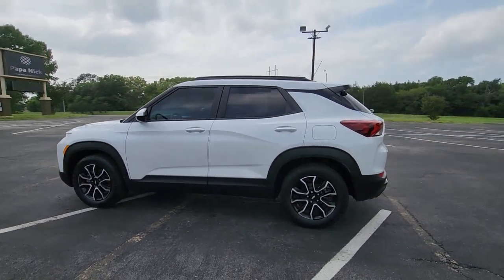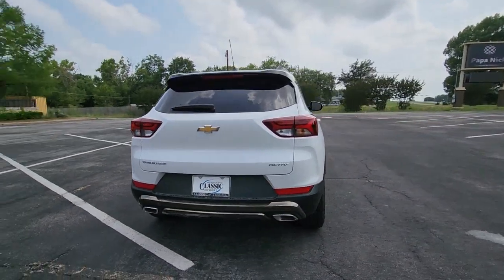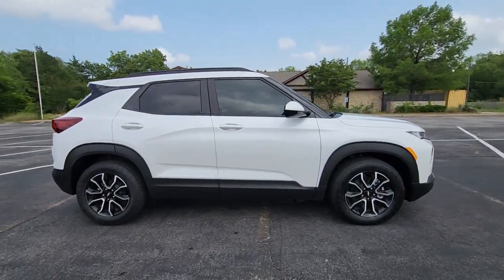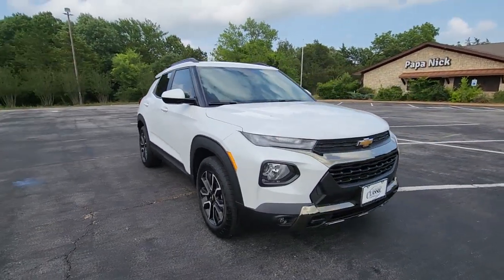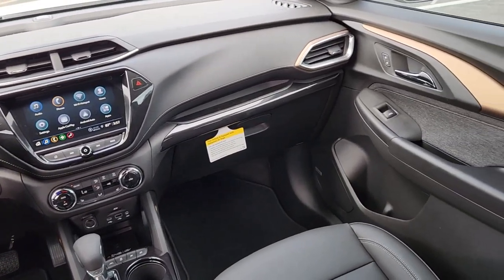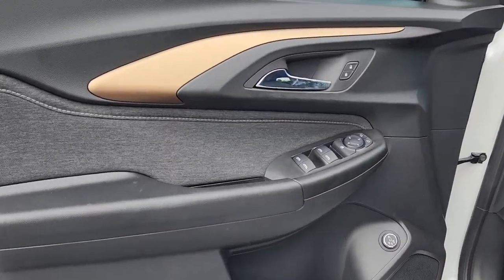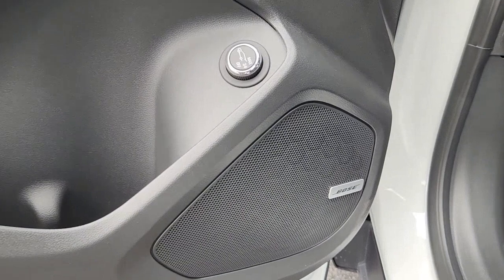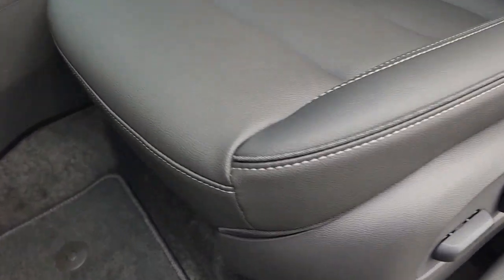2023 Chevrolet TrailBlazer Denison, Sherman, Pottsboro, Duran, Whitesboro, TX C160129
Iridescent Pearl Tricoat New 2023 Chevrolet TrailBlazer ACTIV available in Denison, Texas at Classic Chevrolet Cadillac of Denison. Servicing the Sherman, Pottsboro, Duran, Whitesboro, TX area.

Our versatile 2023 Chevrolet Trailblazer ACTIV is ready to venture off the beaten path in Iridescent Pearl Tricoat! Powered by a TurboCharged 1.3 Liter 3 Cylinder offering 155hp connected to a CVT to support your trail-friendly travels. This Front Wheel Drive SUV also features an off-road suspension to ride over rougher conditions and it scores nearly 32mpg on the highway. Our Trailblazer has a rugged look too with LED fog lamps chrome-plated bumpers bold body-side moldings gloss-black alloy wheels a functional skid plate sunroof dual exhaust outlets and roof rails.brbrActive owners will appreciate our ACTIV cabin for its heated leatherette front seats 10-way power for the driver a foldable second row a heated leather steering wheel cruise control single-zone climate control keyless access and remote start. A 7-inch touchscreen help take care of your infotainment needs with wireless Android Auto/Apple CarPlay Bluetooth WiFi compatibility voice control and premium audio. In addition theres plenty of room for gear or groceries in the back!brbrChevrolet helps keep you out of harms way with intelligent help from forward-collision alert lane-keeping assistance automatic emergency braking a rearview camera pedestrian detection tire-pressure monitoring and more. Come get our Trailblazer ACTIV and carve your own path forward! Save this Page and Call for Availability. We Know You Will Enjoy Your Test Drive Towards Ownership!